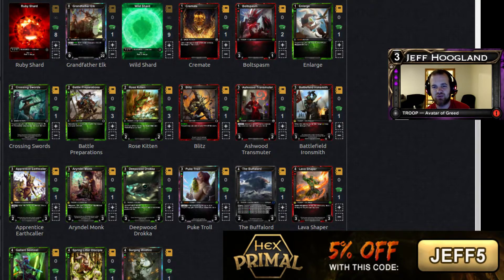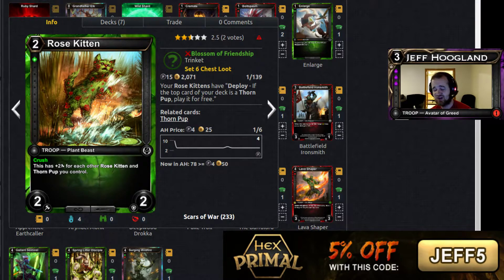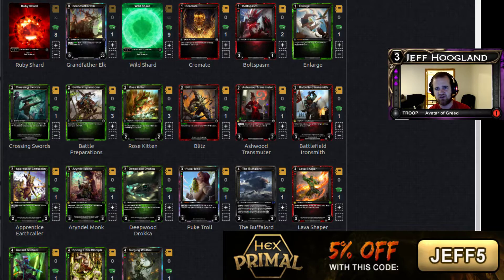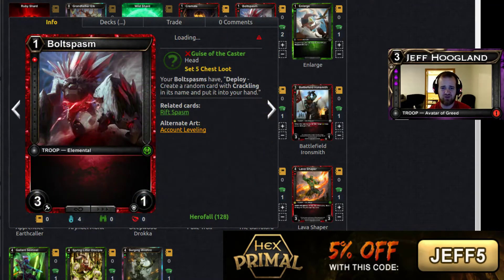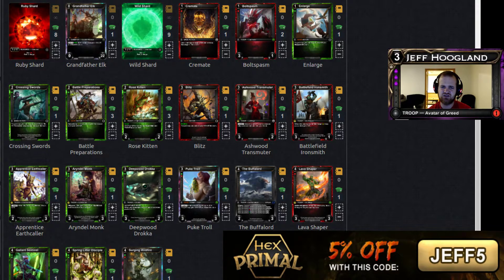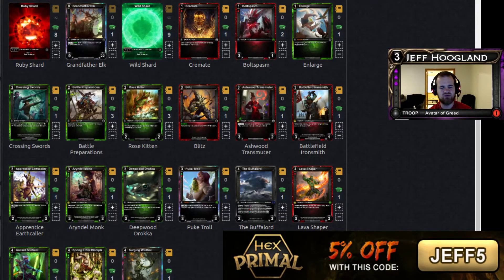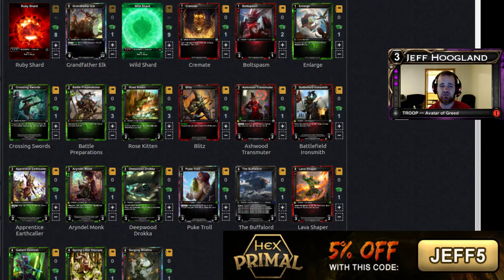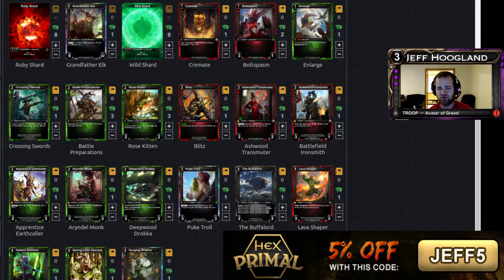Hex: Draft A Day - #35 Wrap Up - April 18th, 2017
Twitch Subscribers and $5 / month Patreons gain access to early article previews and a subscriber only discord server for gaming chat & deck feedback.